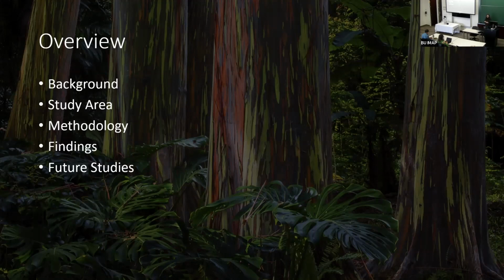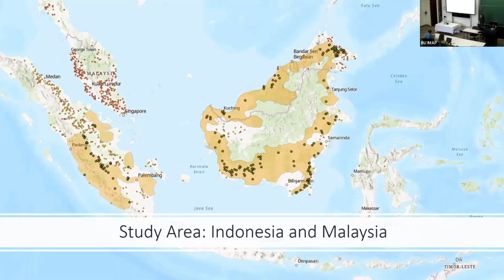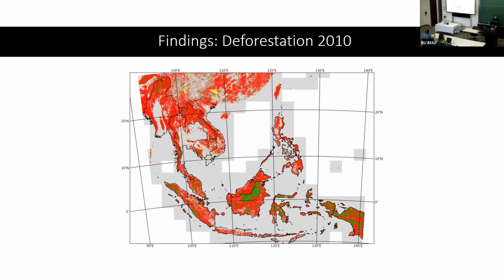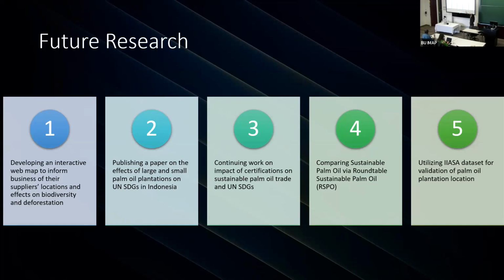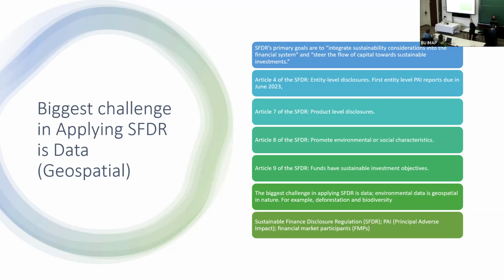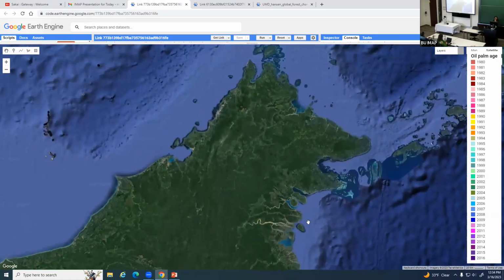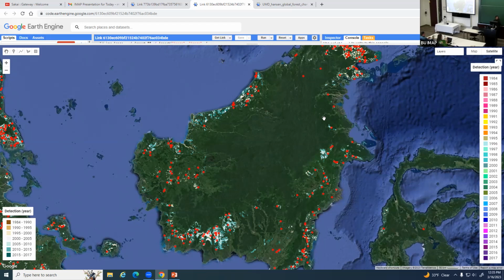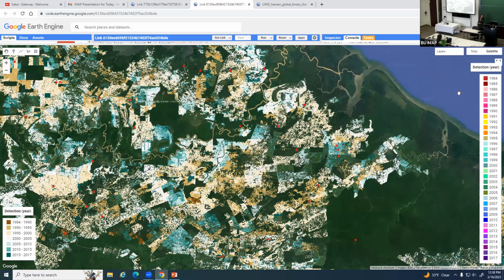Business Risks Due to Biodiversity Loss in Indonesia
Sucharita Gopal and Mira Kelly-Fair (both of BU Earth & Environment Department) talk about their research into palm oil production and the associated loss of rain forest and biodiversity when plantations are expanded in Indonesia and Malaysia. Their research finds significant deforestation between 2000 and 2021. They also spoke about their future research goals, including developing an interactive web map to inform businesses of their suppliers’ impact on biodiversity; comparing impact of palm oil production and sustainable certification with UN sustainability goals; comparing sustainable palm oil via roundtable sustainable palm oil; and using IIASA dataset for validation of palm oil plantation location. The research also looks at palm oil sustainability requirements that companies must satisfy in order to sell in Europe.

This is a recording of the Boston University Impact Measurement & Allocation Program (IMAP)'s monthly lunch seminar.  The Q&A portions of the live event have been cut from this copy of the video.